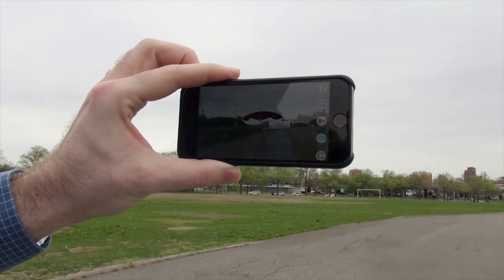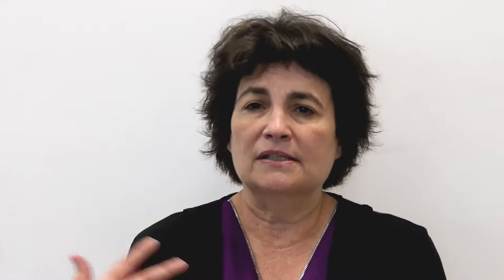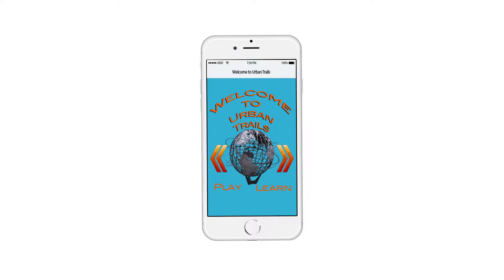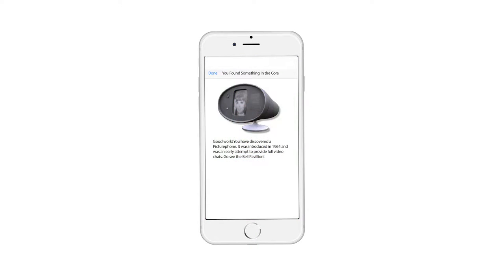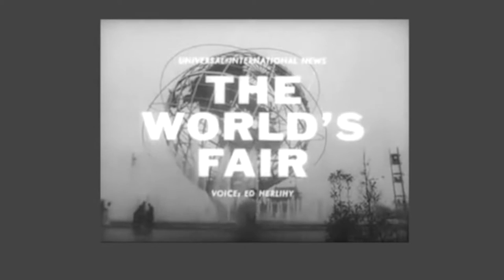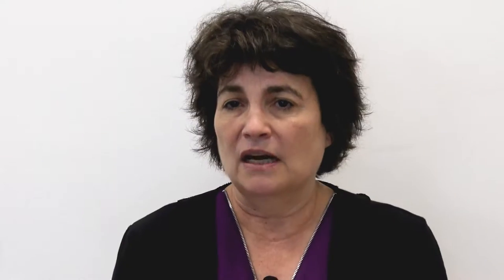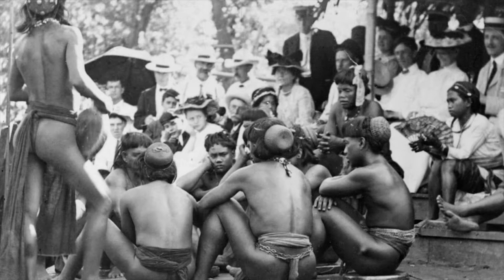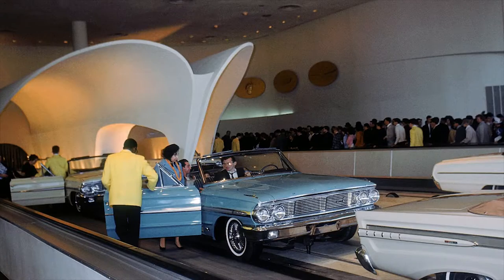DH in Practice - Mixed Reality and Social Engagement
This video is part of the dariahTeach platform an open-source, community-driven platform for high quality teaching and training materials for the digital arts and humanities. It is part of the course Introduction to Digital Humanities and the series Digital Humanities in Practice.

This video features Tamar Gordon (Associate Professor of Anthropology at Rensselaer Polytechnic Institute, US) talking about Augmented Reality as a tool that can make history come alive, while helping us to interpret cultural-historical environments and reflect upon our own experience and subject position within our own society. to take our courses and workshops.